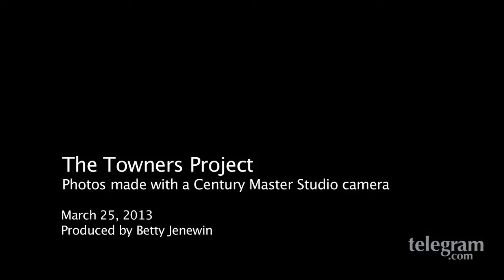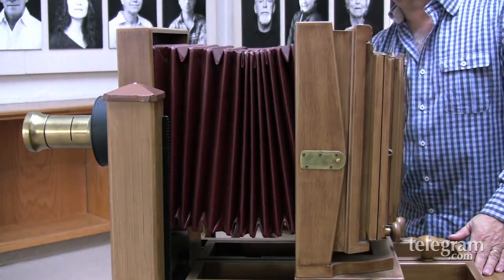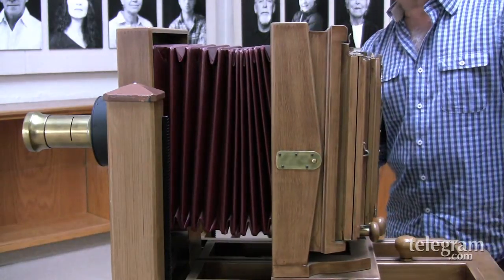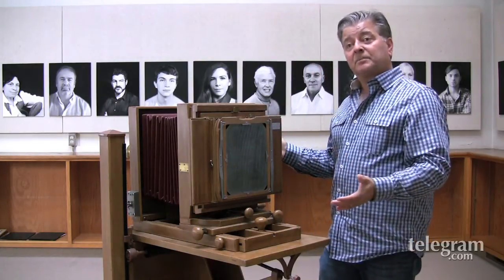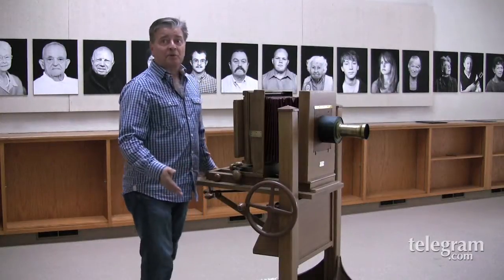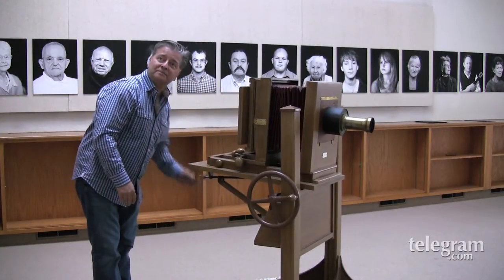Century Master Studio Camera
Harvard, MA. In a room that used to be filled with books hang 50 ethereal black-and-white portraits of Harvard residents photographed with a large antique camera that for years was stored at the nearby Harvard General Store, when its second level was a popular camera shop — and a place that sold something called "film."

Photographer Bob Hubert, the creator of "Towners — The Harvard Portrait Project," on display through March 31 at the old library on the Common, bought that Century Master Studio Camera, which he believes dates from the 1930s, from the store owners a few years ago.

Using a circa-1920 Heliar lens and 8-by-10-inch sheets of Kodak film — which became problematic when Kodak stopped making film in the middle of the project — Mr. Hubert two years ago began photographing residents whose names were submitted by fellow "towners" via Facebook.

The result is a striking display of the town's young and old, well-known and unknown, created as a way to get to know the neighbors.